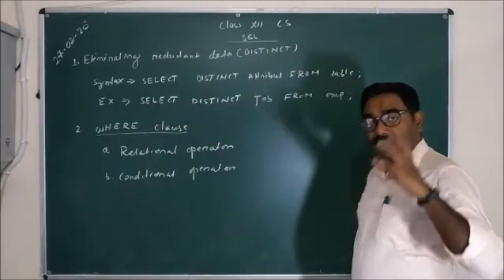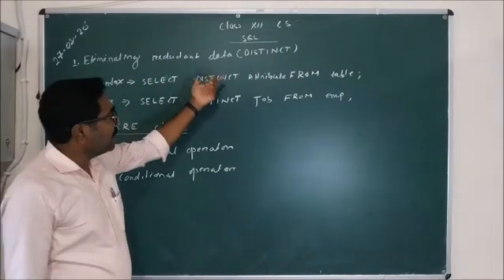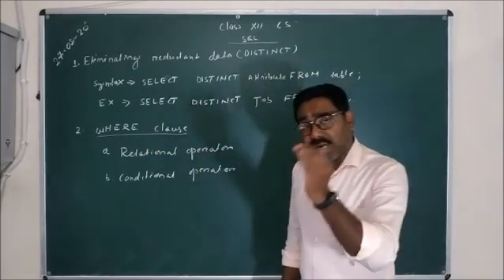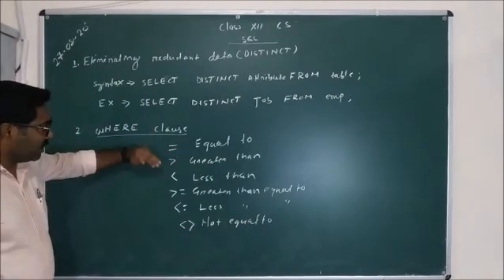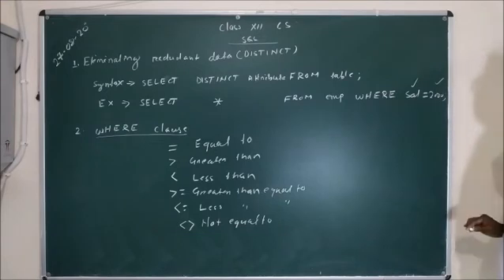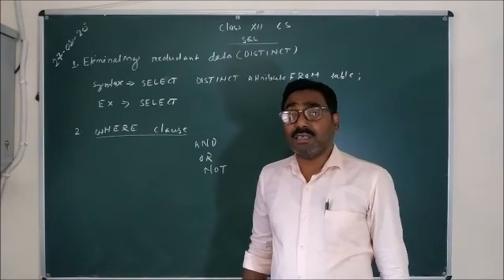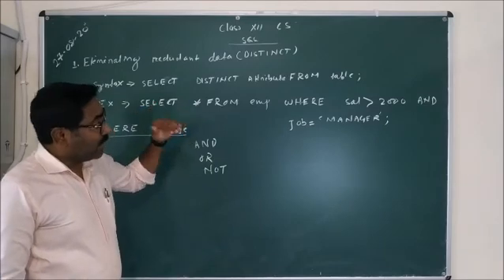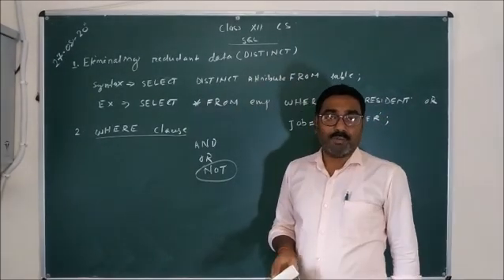Class XII CS Select command with distinct and where clause